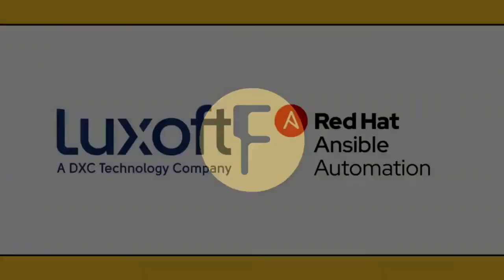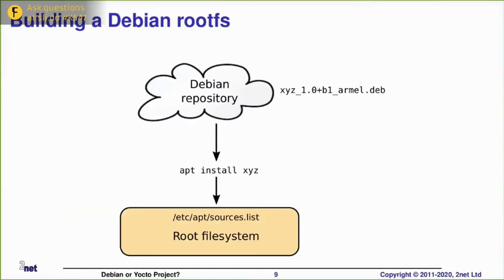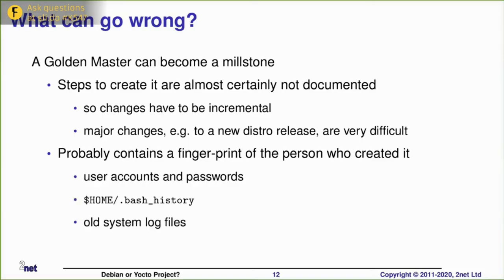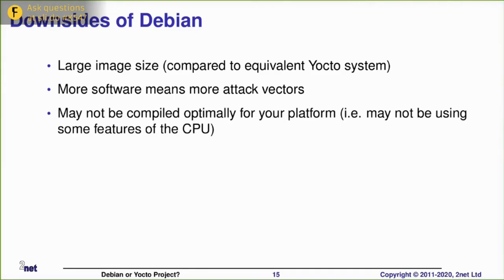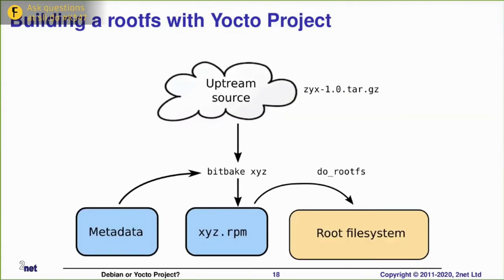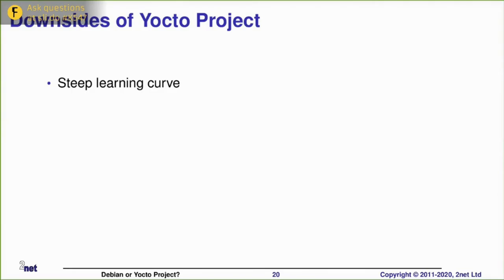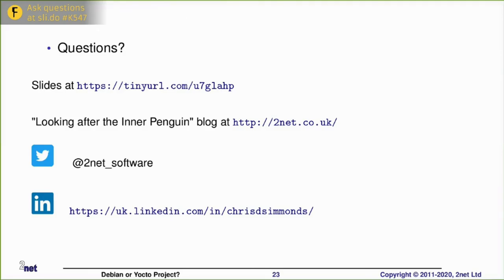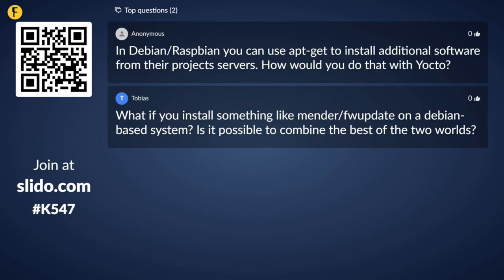Debian or Yocto Project? Which is the best for your Embedded Linux project? - Chris Simmonds